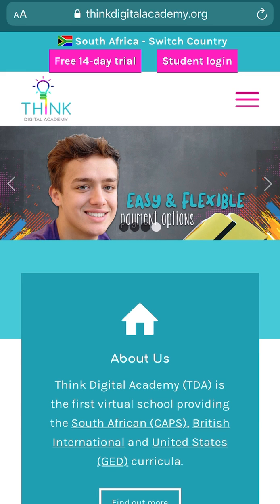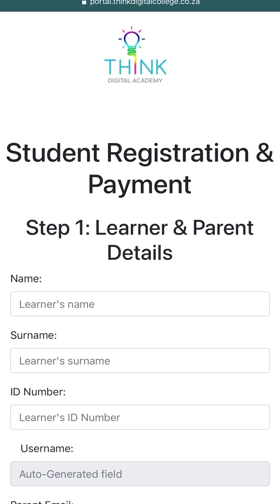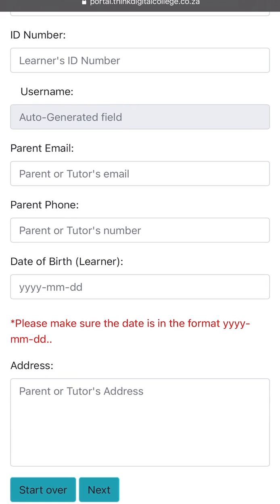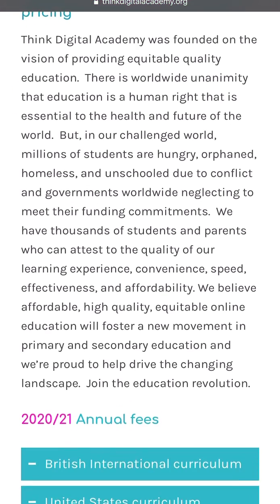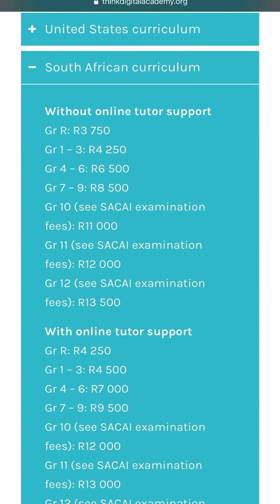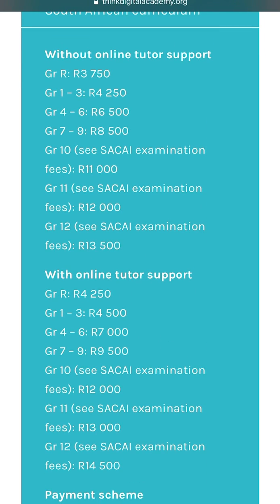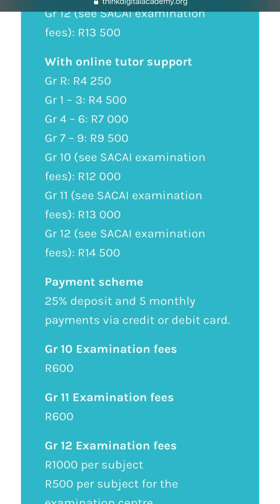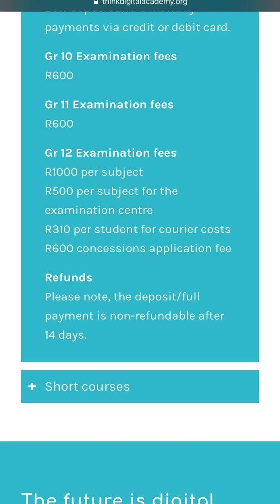High School Registration Tutorial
A short description on how to register your child for our high school platform academy.org

Our school will allow for the best of home schooling and the best of traditional schooling in one package.